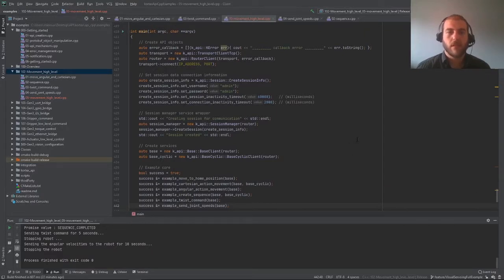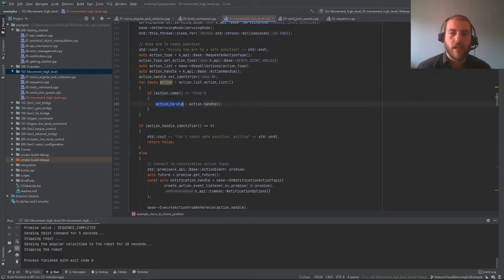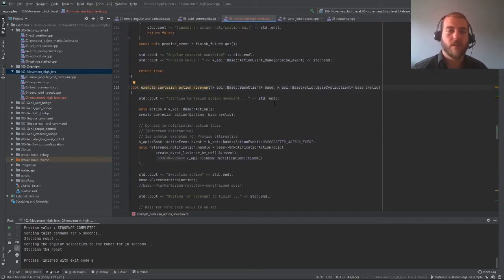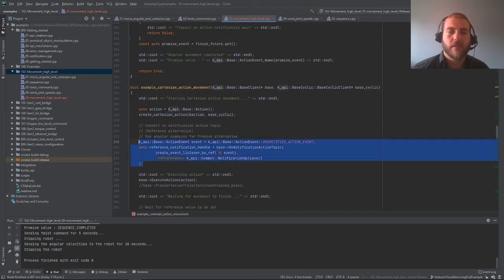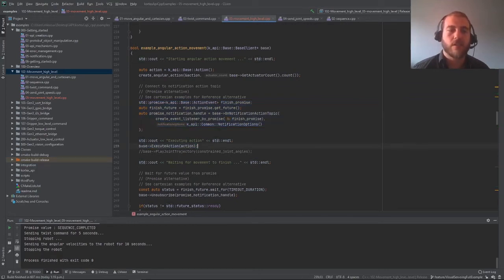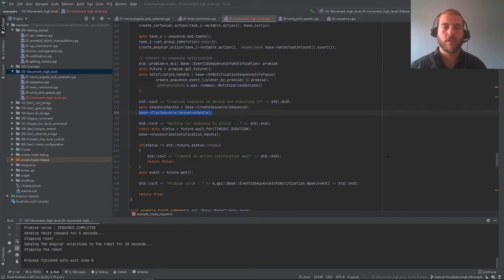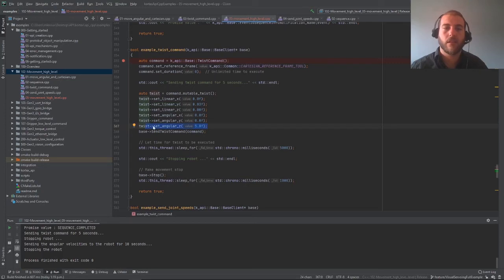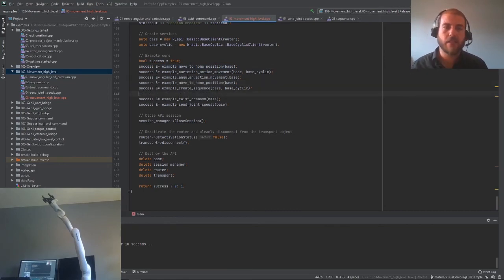Kinova Kortex API: High-level Movement | How-to Series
In this video, we go over the main methods to get the robot to move using the High-level API. These methods include Position control actions, both in cartesian and joint space, as well as Velocity control commands, also both in cartesian and joint space. We also learn how to combine actions to create sequences to easily accomplish complex tasks with a single function call.